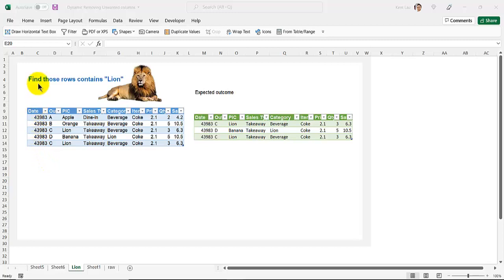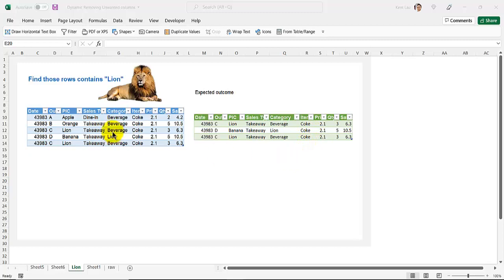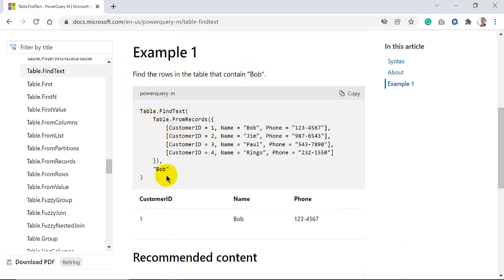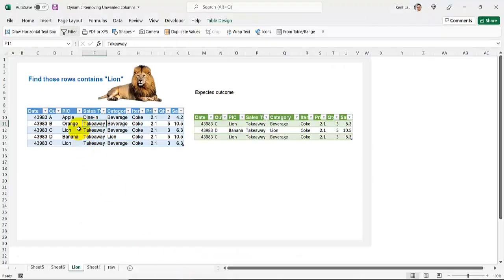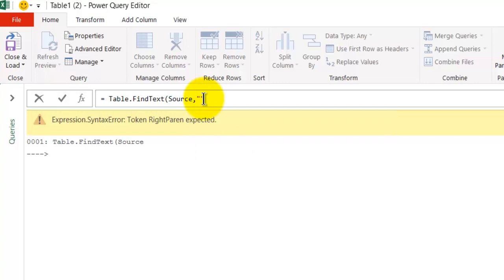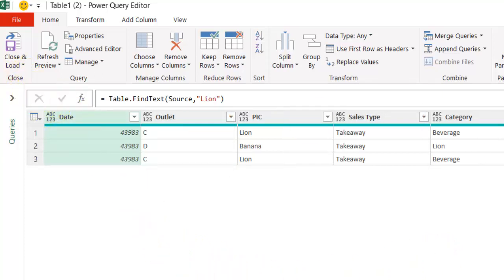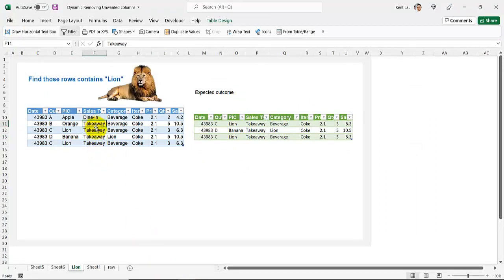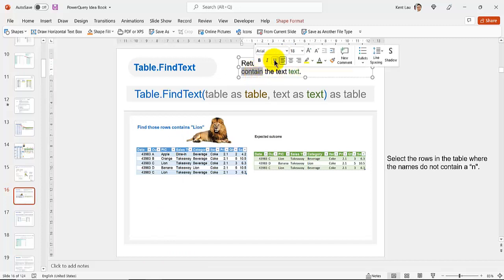pq3 Find the Lion Table FindText